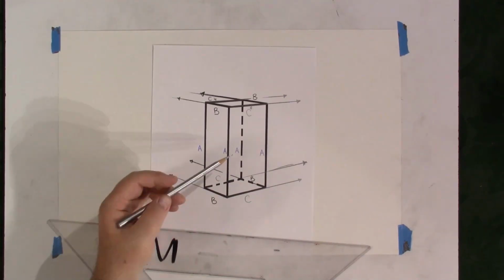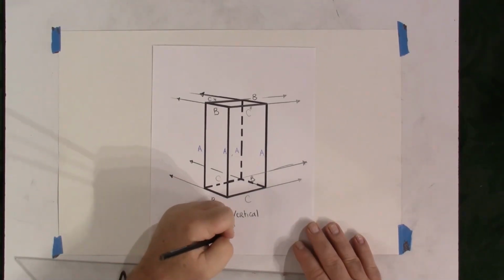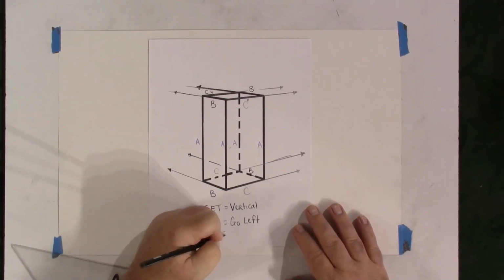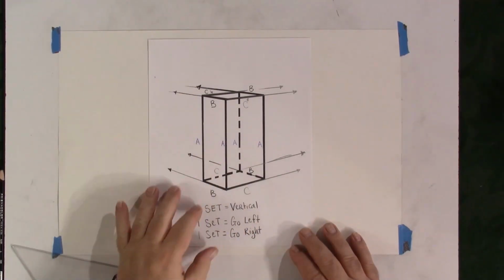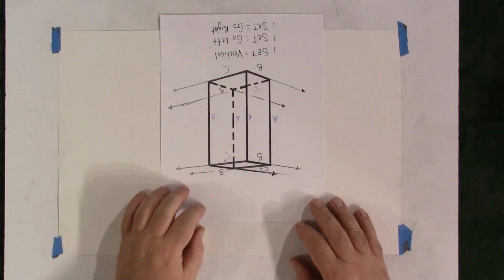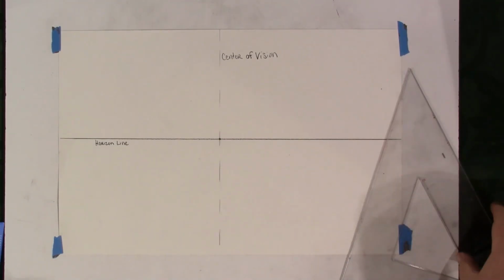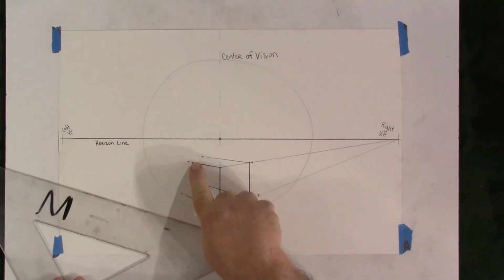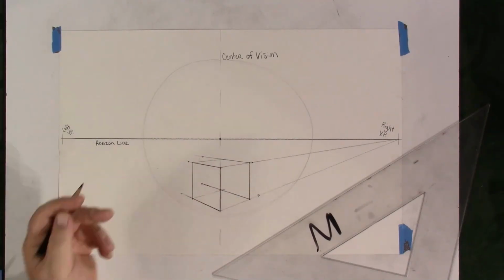Drawing and Sketching in Two Point Perspective Basics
We explore the basic concepts and tools to construct boxes in 2 point perspective. You can use this for hand drawing and setting up perspective traditionally or digitally.